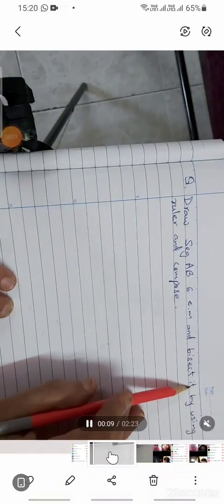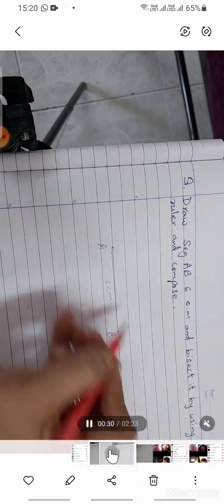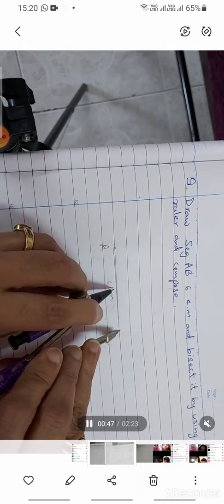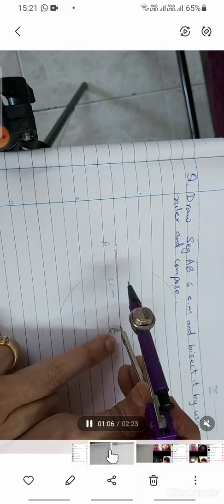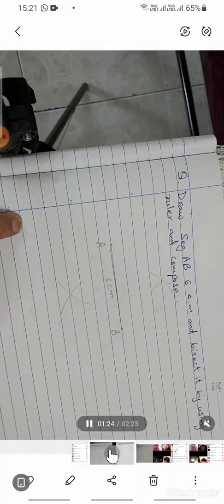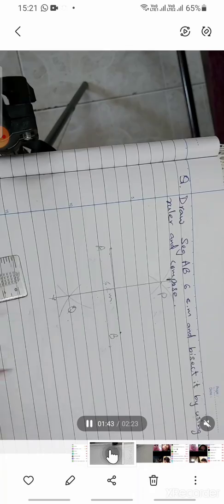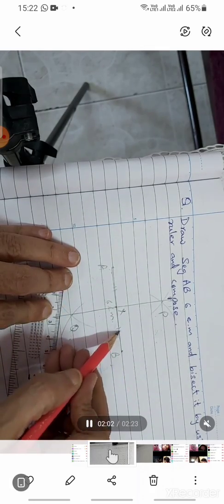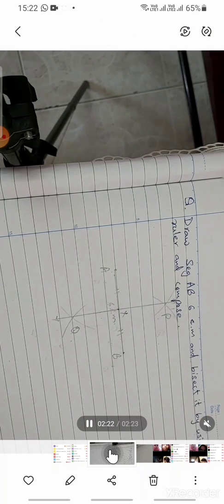The Perpendicular Bisector of Segment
Drwaing the perpendicular Bisector of a segment, using a compass.